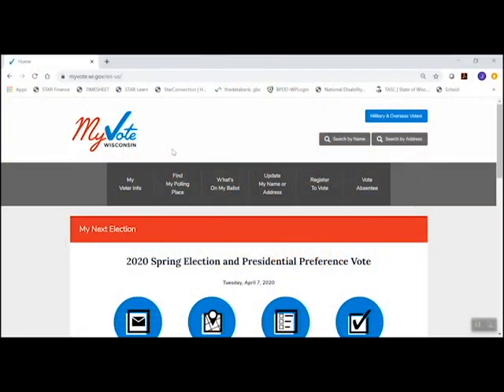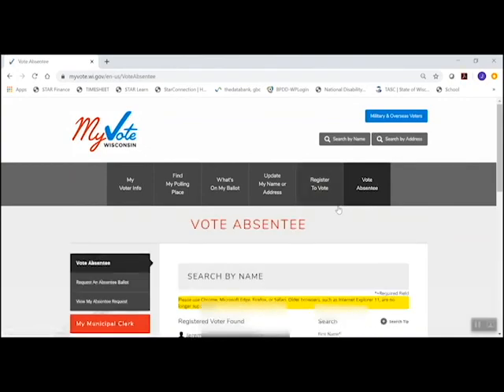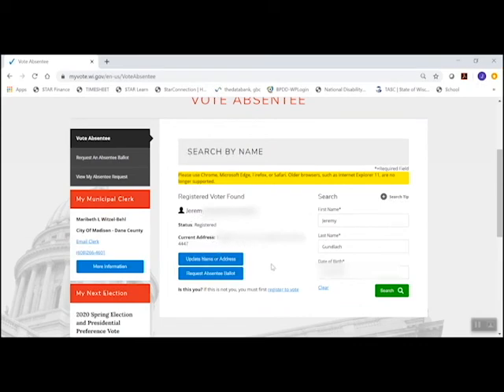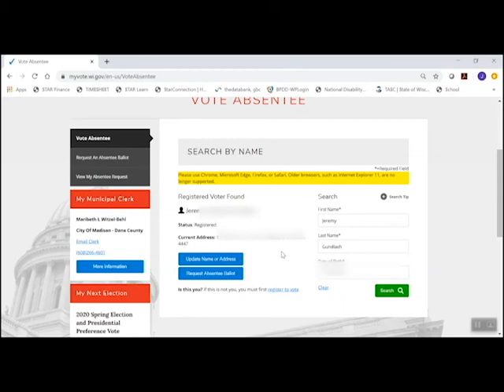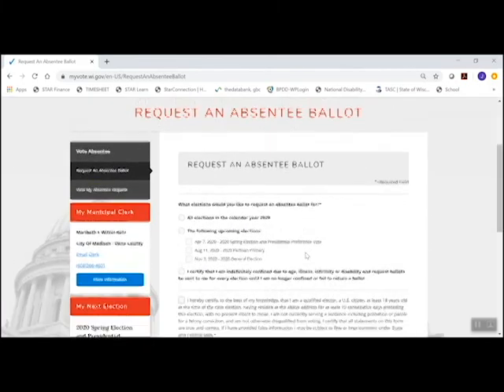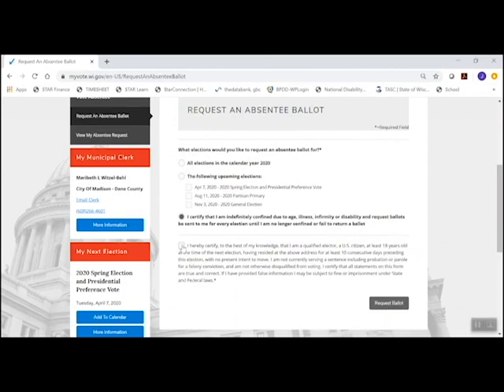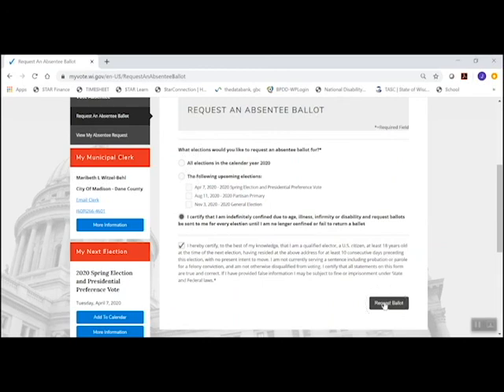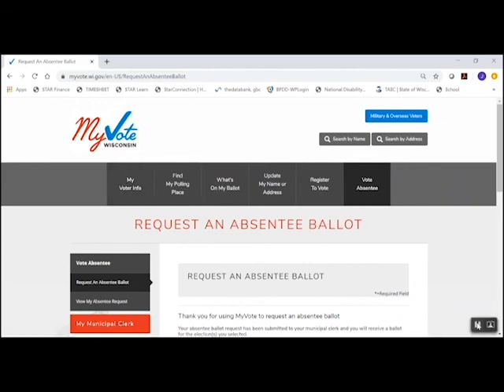How to Request an Absentee Ballot: WI Disability Vote Coalition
In this video Wendy Heyn goes through how to request an absentee ballot . Don't forget that you need an adult witness to sign the ballot when it comes in the mail. It will also have a pre stamped envelope that you will need to return via mail as soon as possible to avoid having to return it in person. For more information on your rights as a voter you can go